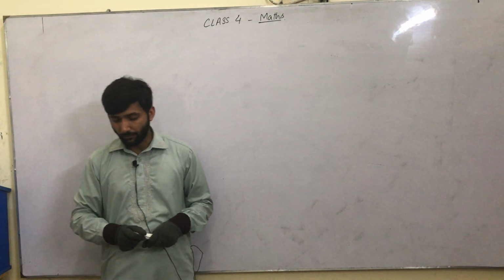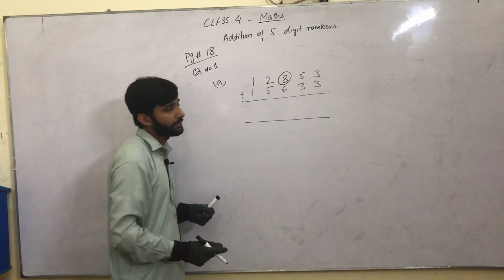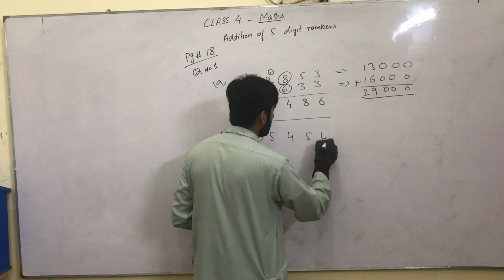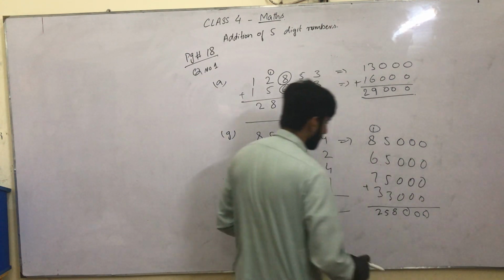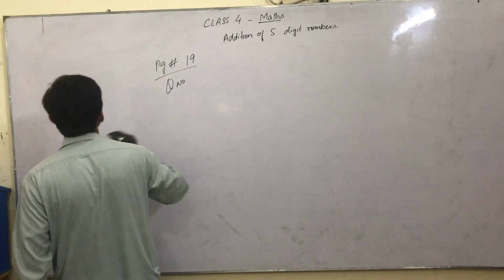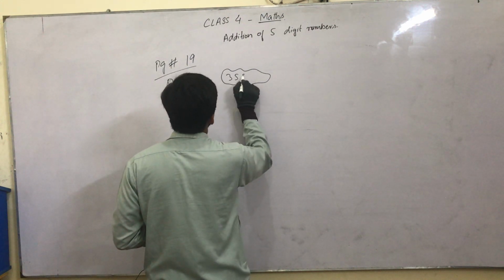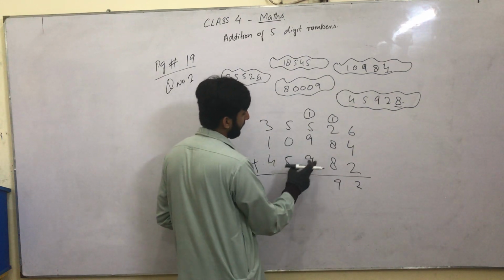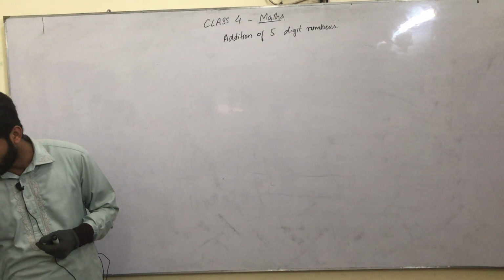Class IV Math Pg 18-20